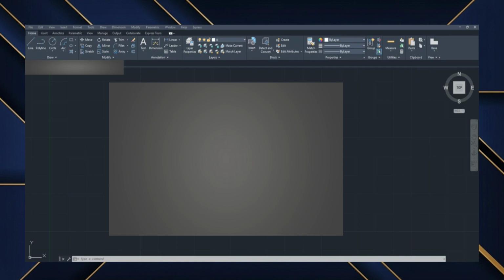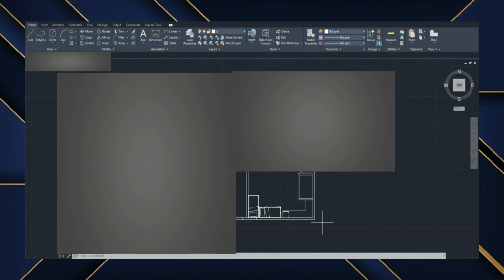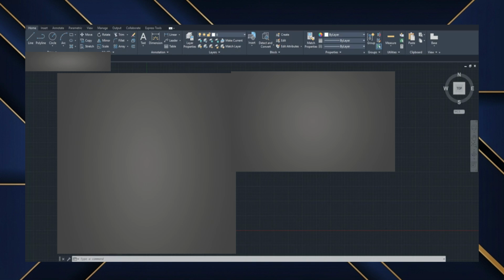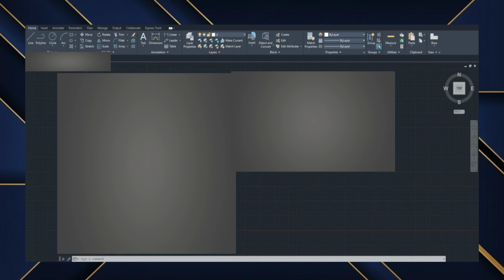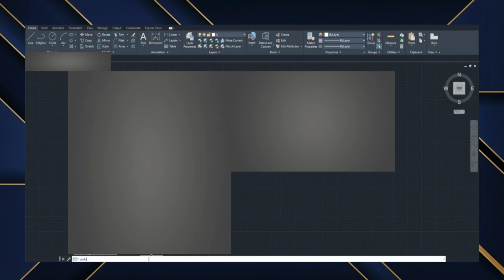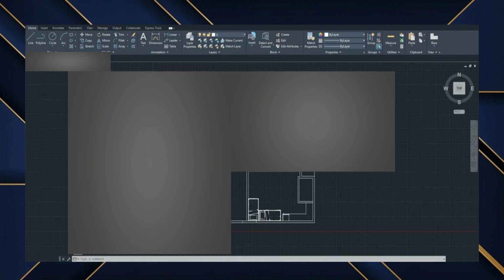How to Use Undo and Redo in AutoCAD Essential Editing Commands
Learn how to efficiently manage your workflow in AutoCAD using the Undo and Redo commands. This tutorial covers the primary methods for reversing actions, including the 'U' command, Ctrl+Z shortcut, and the Redo function. Whether you are a beginner or looking to master essential editing commands, this guide provides a clear, step-by-step walkthrough to help you fix drafting mistakes instantly and navigate your project history.